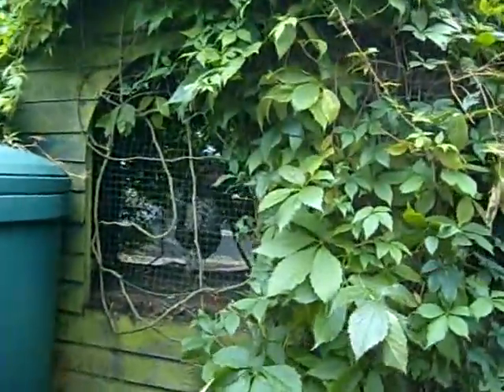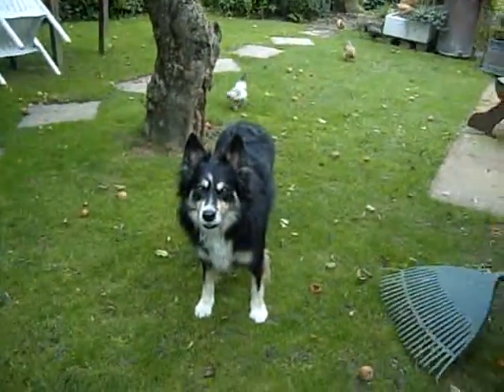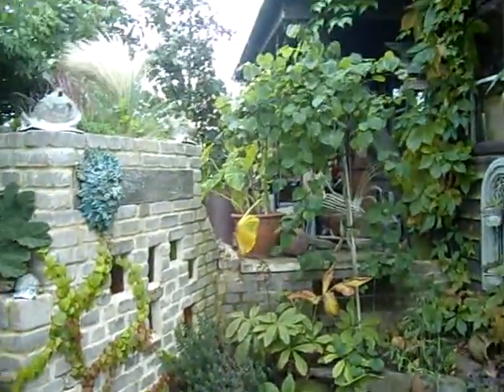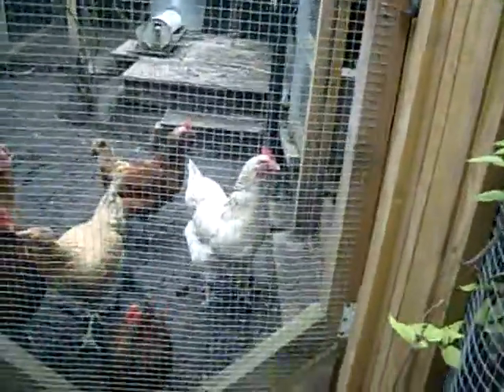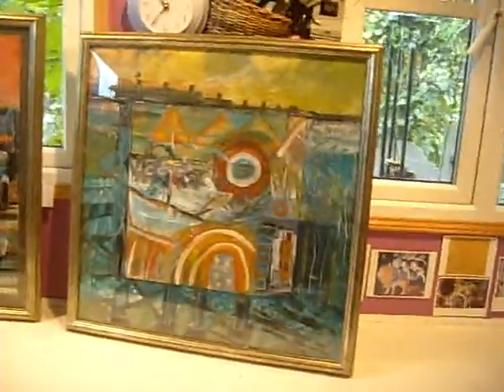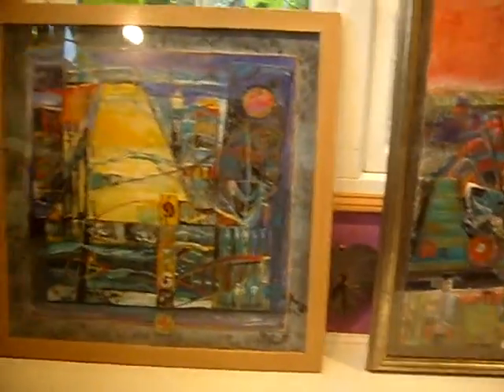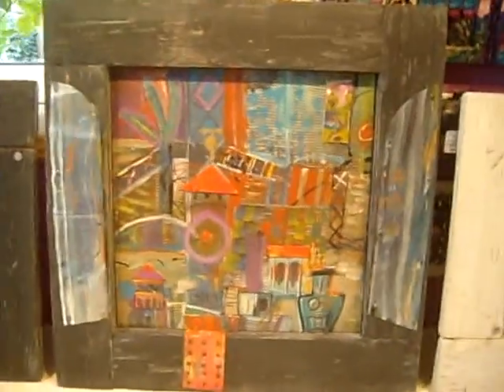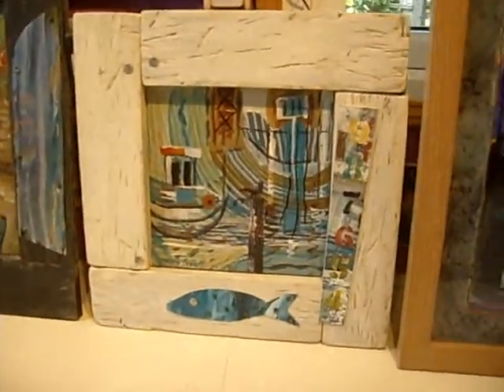Visit to the Studio